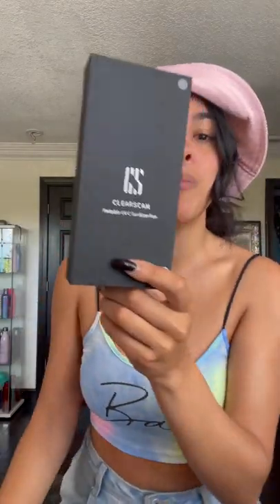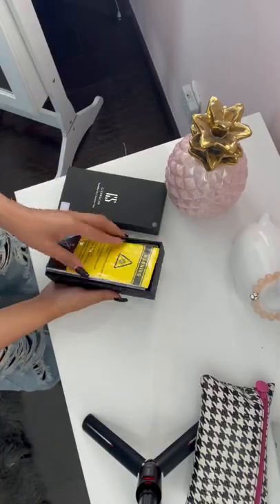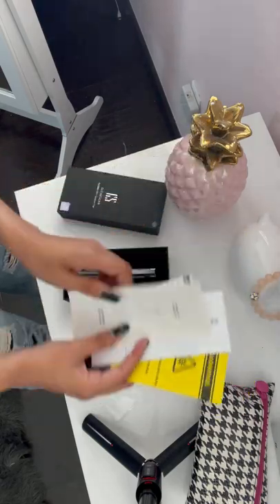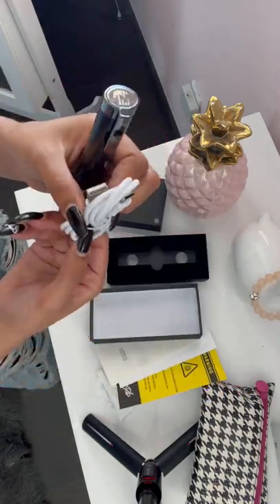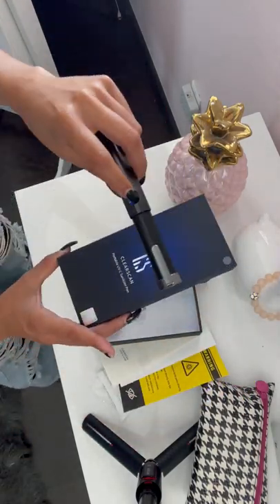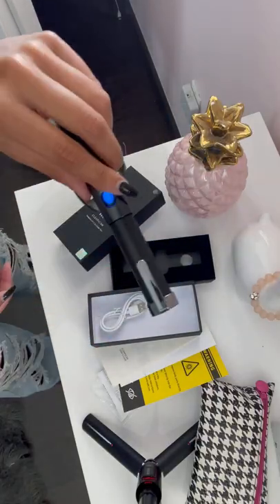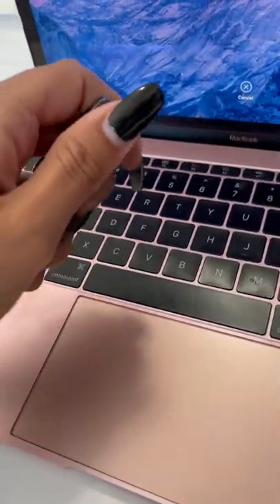ClearScan / UVC Personal Portable Sanitizer / 3 seconds / disinfection / 99.99%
ClearScan uses UV-C LED lamp to sanitize desired spots whenever and wherever. Our device has approved 99.99% sanitation rate on the COVID19 with its cutting-edge technologies. (Approved by KoZRI - Korea Zoonosis Research Institute )

ClearScan, developed by Clearwin Korea, who has supplied their Escalator Handrail Sanitizer ( Clearwin ) all over the world. Now we newly developed the world first pen type, Persona Portable Sanitizer for individuals. Compact design and portable with its lightweight, yet effective.

ClearScan has been designed in a way for it to be suited for anyone with its small and luxurious design and it also has color options. You can use it like an accessory and sanitize various places such as elevators, public bathrooms, mobile phones, laptops and any other daily used items/places. A must have etiquette item! ClearScan will now protect you and your loved ones from potential dangers around you and secure your hygiene.

  ※ Reference
ㅇHomepage